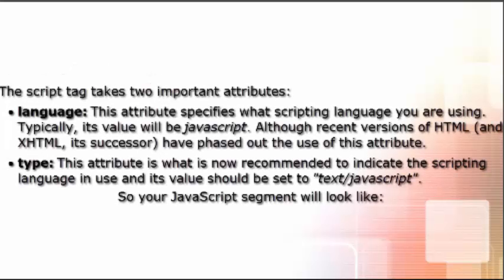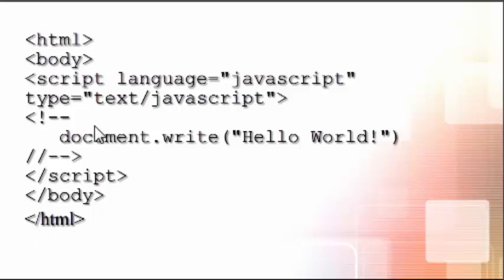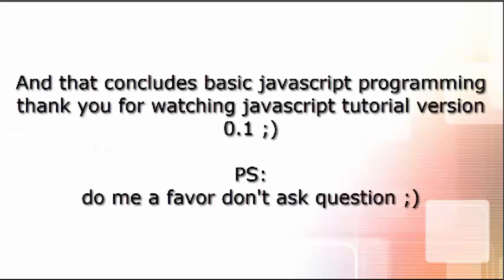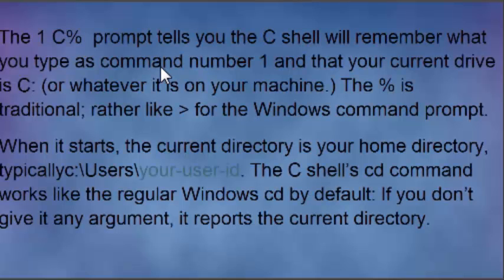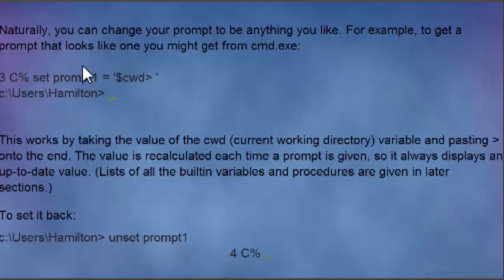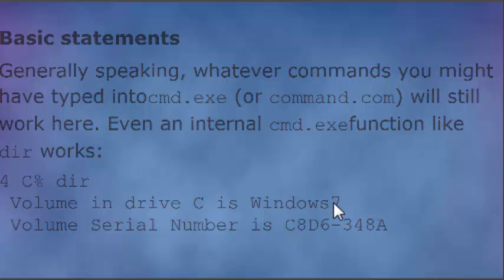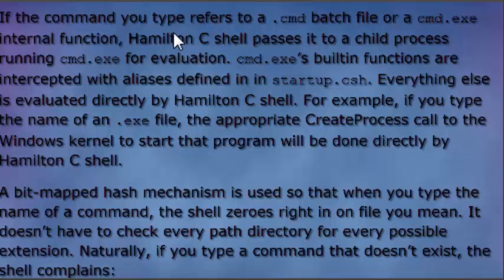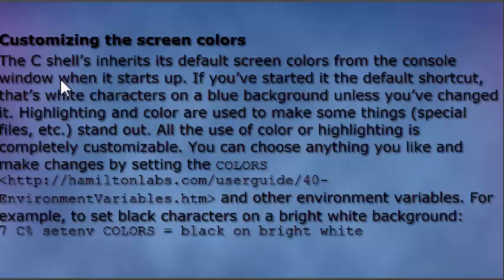Java Script and Hamilton C Shell Programming Language Basic Tutorial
Java Script and Hamilton C Shell Programming Language Basic Tutorial By Norman Joshua C. Cruz